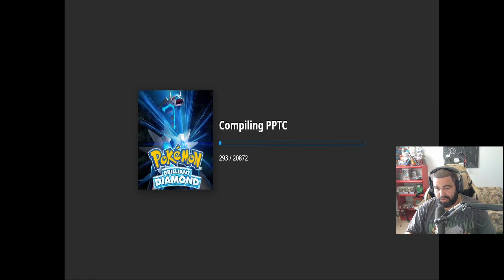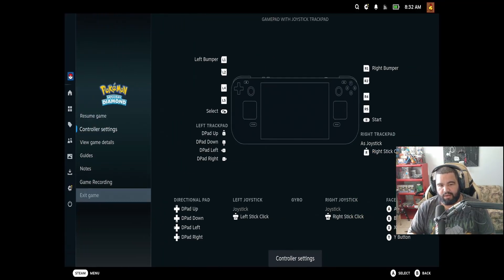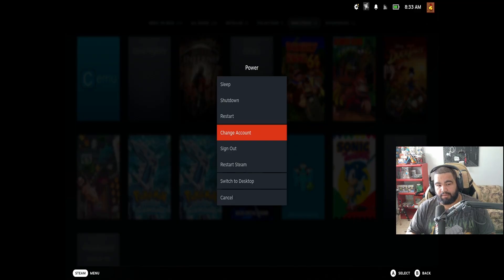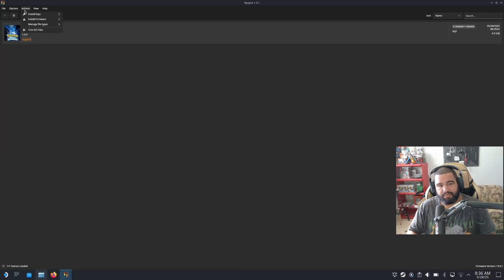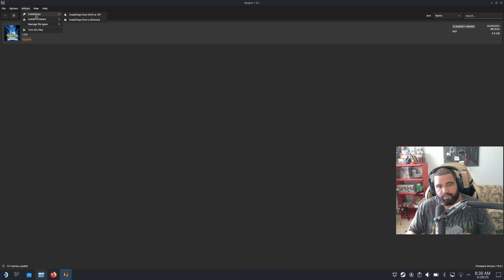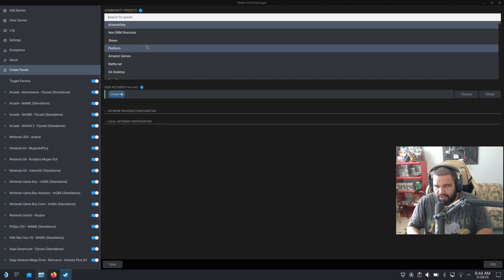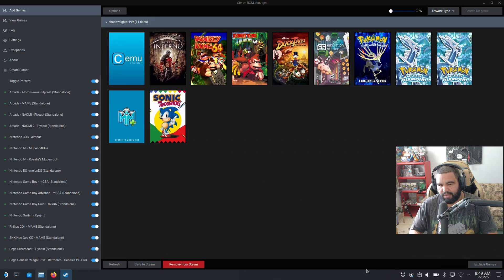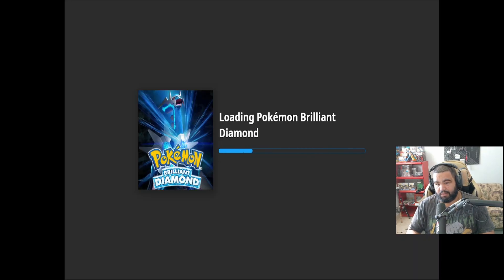Switch Games on Steam Deck! HOW?!?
Today I showyou how to emulate nintendo switch games on the steam deck. Enjoy the video!